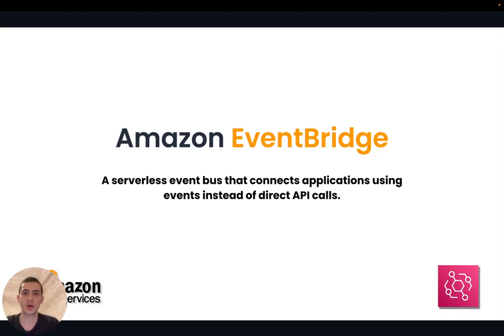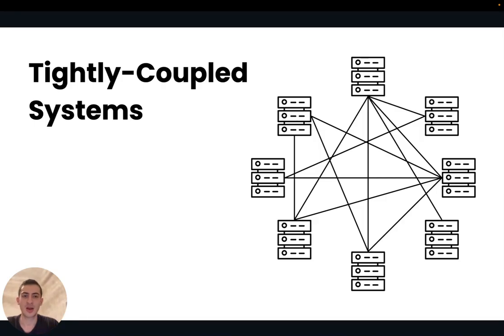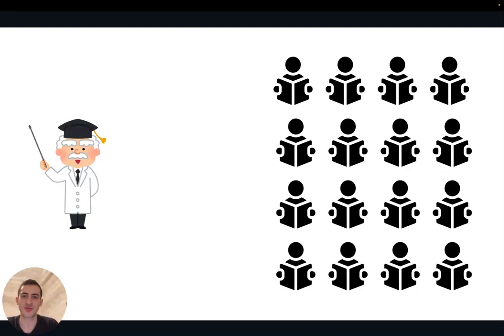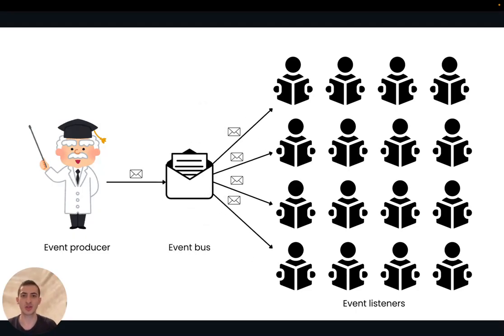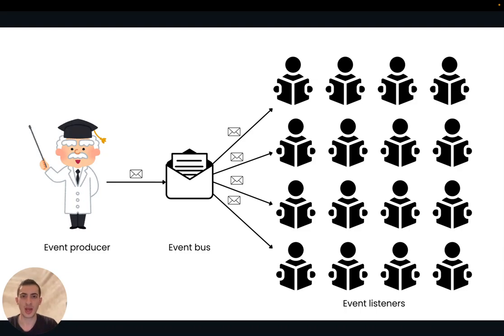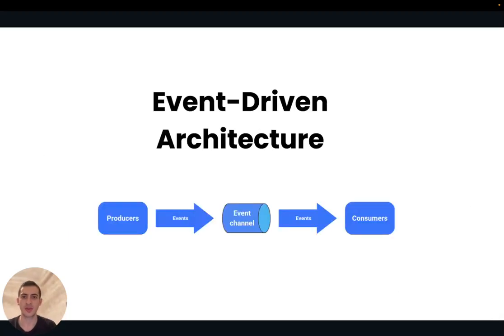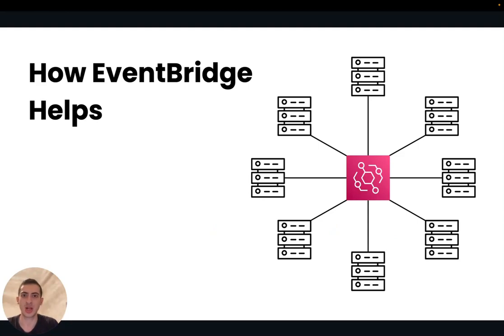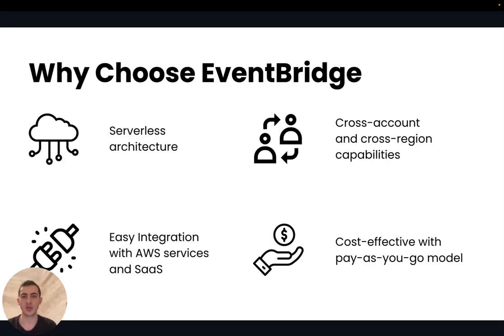Unlocking the Power of Event Driven Architecture with Amazon EventBridge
Hello everyone, I'm Kamal, and in this video, I introduced Amazon EventBridge, a powerful AWS service that enables us to build scalable event-driven architectures. I explained how EventBridge functions as a serverless event bus, allowing applications to communicate through events instead of direct API calls, which simplifies maintenance and enhances scalability. I highlighted its benefits, including easy integration with AWS services and third-party applications, cross-account and cross-region capabilities, and cost-effectiveness. If you're considering implementing event-driven architecture in your next project, I encourage you to explore EventBridge as a great starting point.